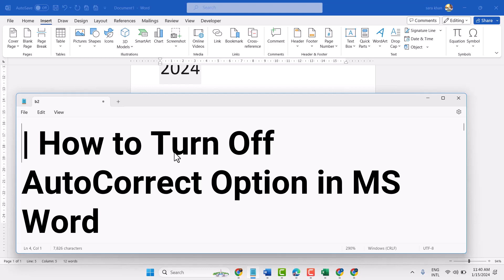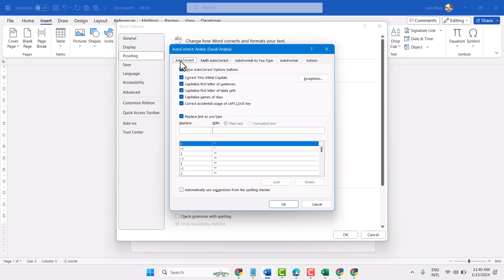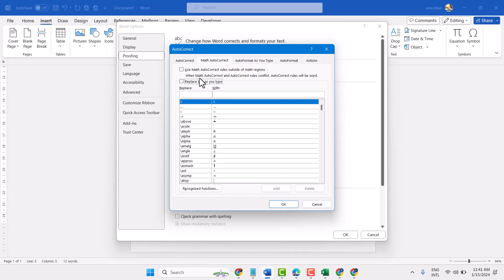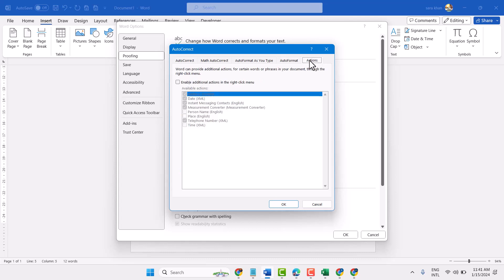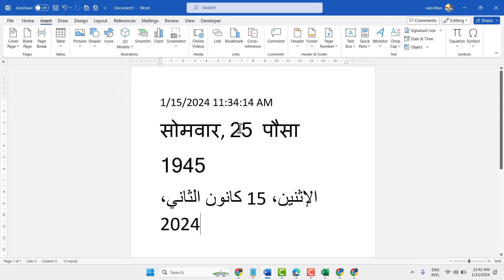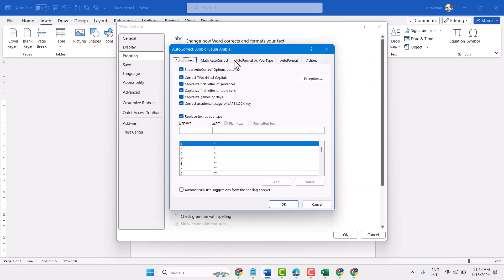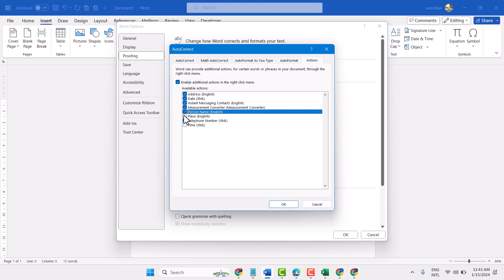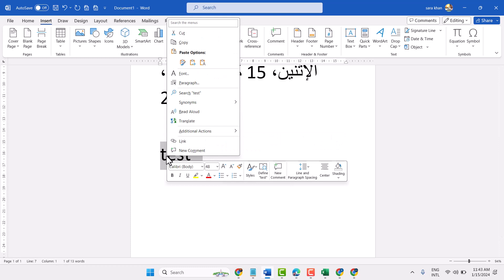Turn AutoCorrect Option Off in MS Word | MS Word Auto Correct Features [2024]